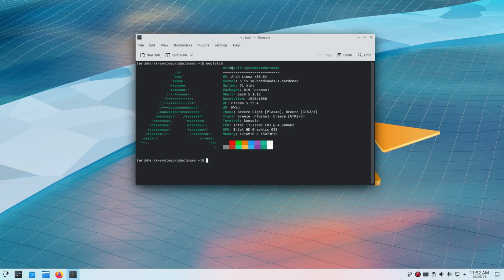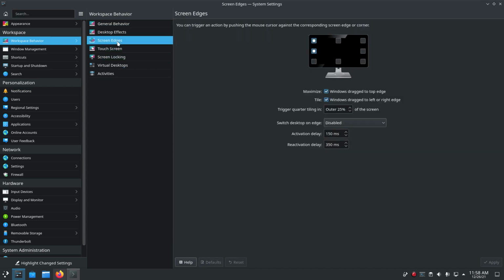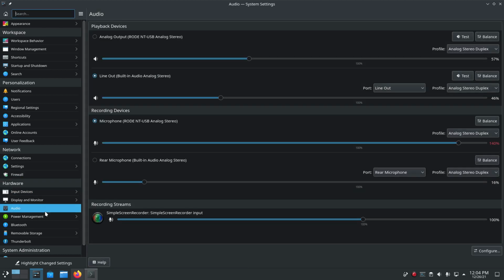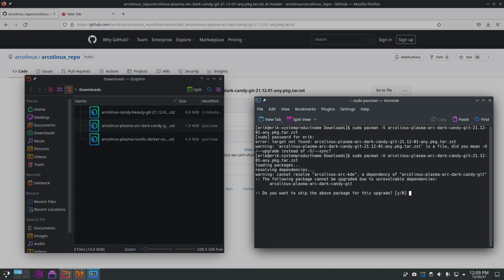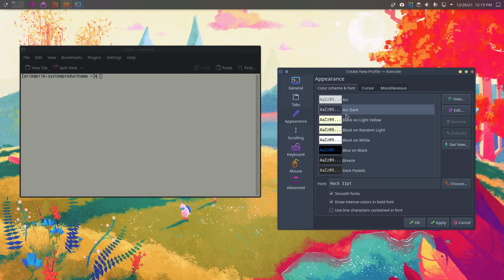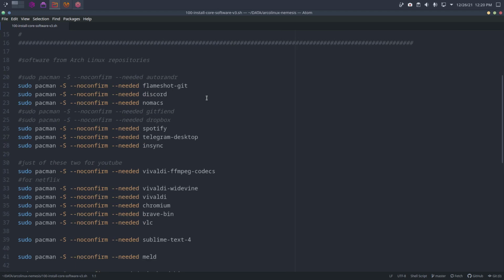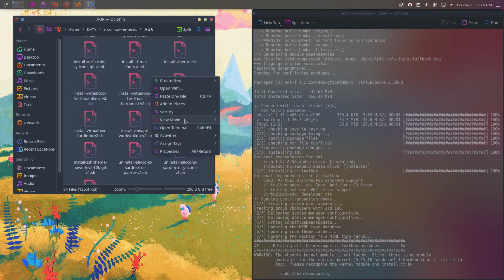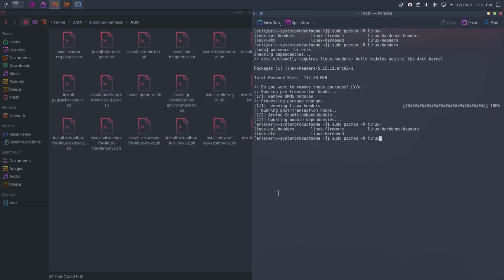ArcoLinux : 2462 ALCI - Ricing Plasma - virtualbox- packages - repos - settings - icons - themes